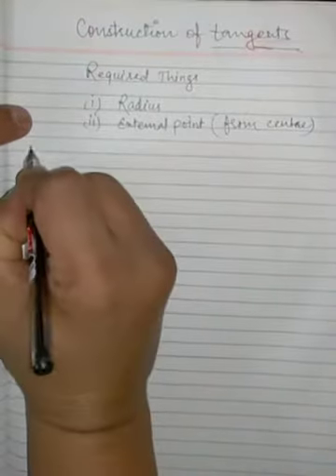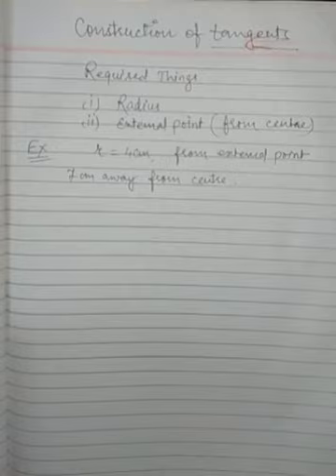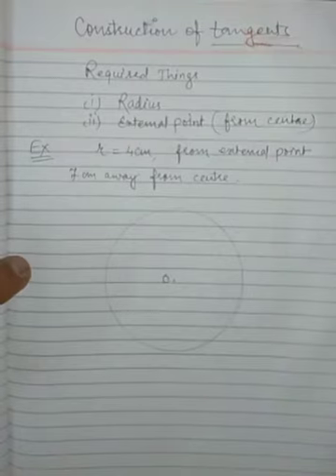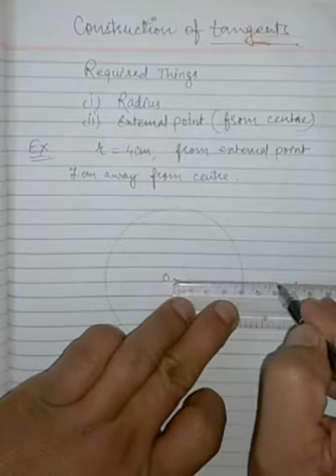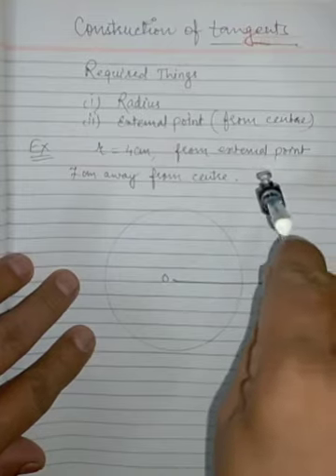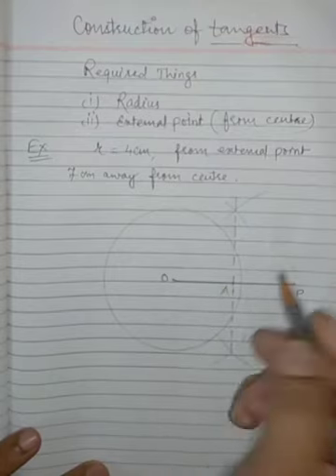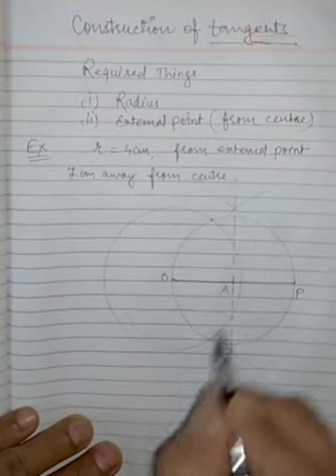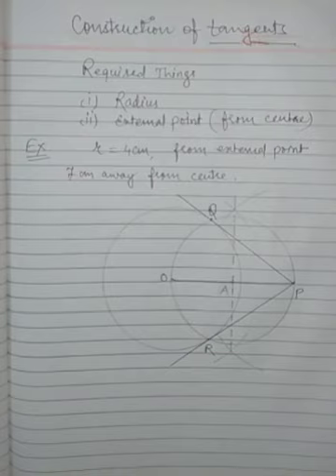Construction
Tangents construction